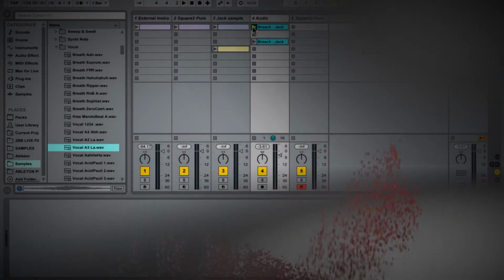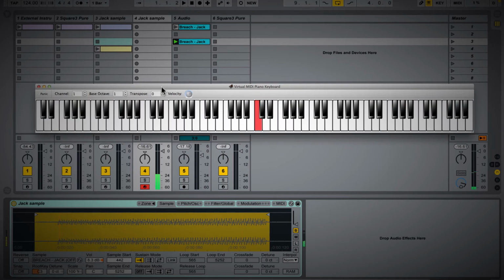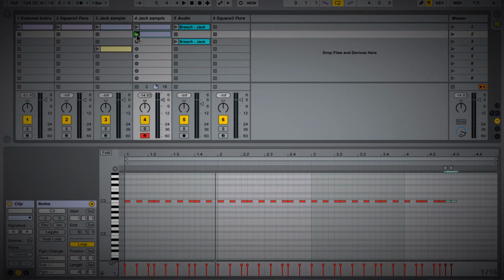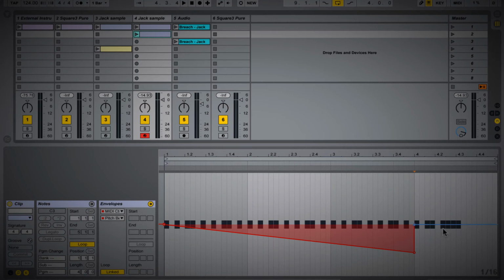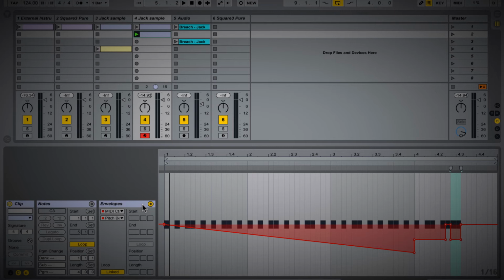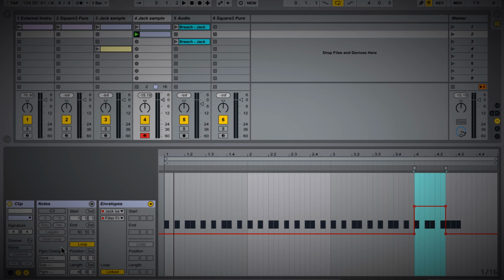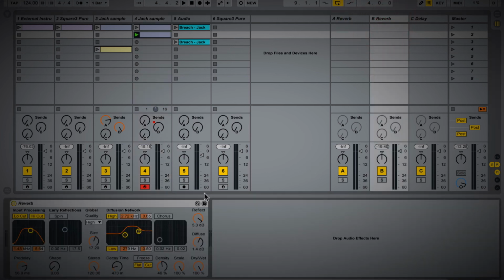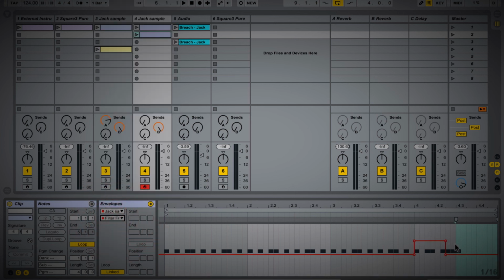SEM Track Analysis : How to write Breach - "Jack" pt 2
In this second part of the tutorial, our Ableton Certified trainer Tom Lonsborough will show you a way of creating a stuttered sample using Ableton Live's Sampler device, and modulating using Clip Envelopes.

We hope you find it helpful, and if you'd like to read up from the man himself Ben Westbeech talking about how he put the track together in Reason, you can do so here: